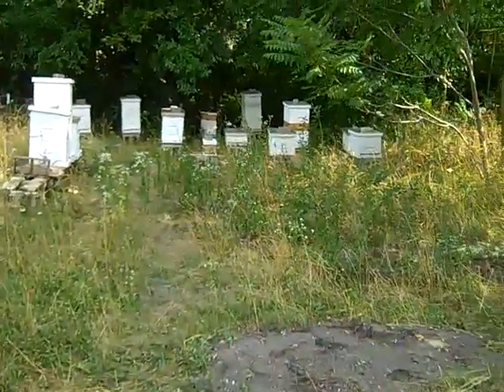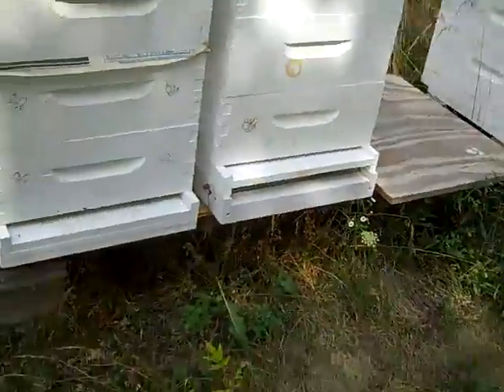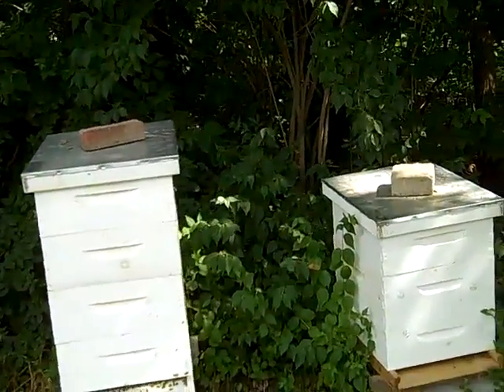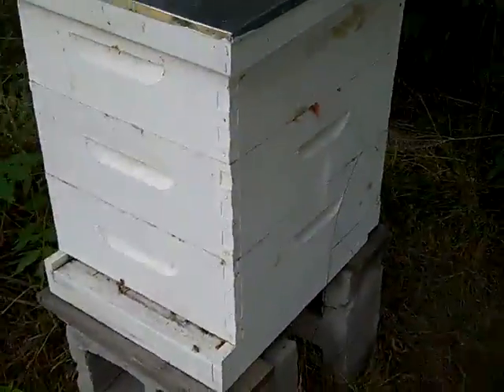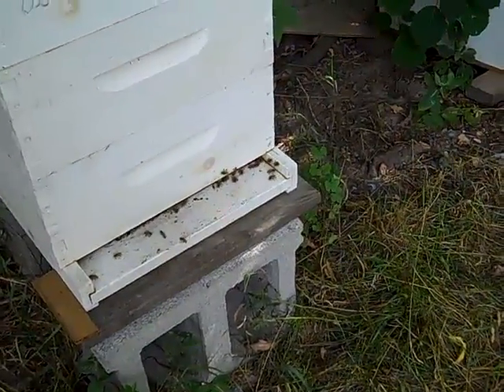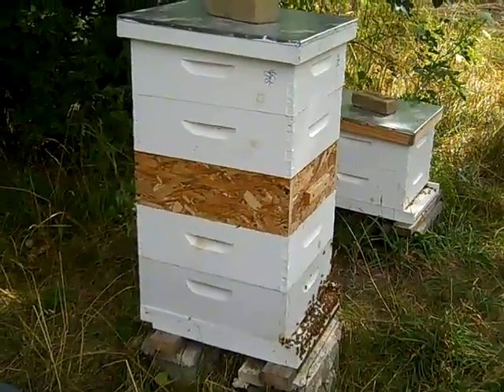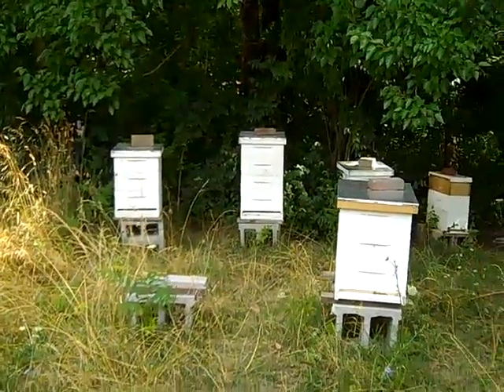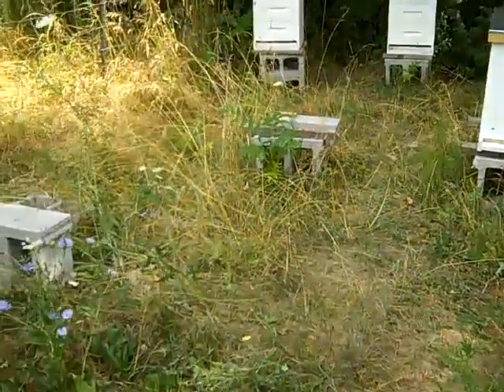The Bee Yard at its Peak